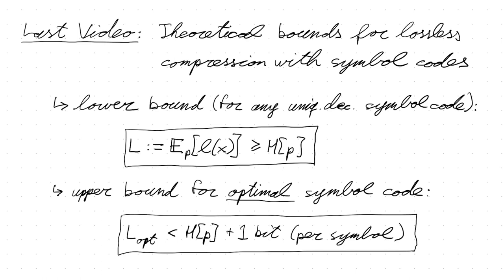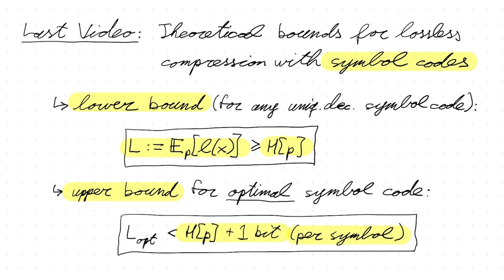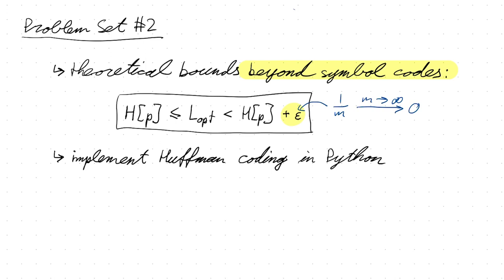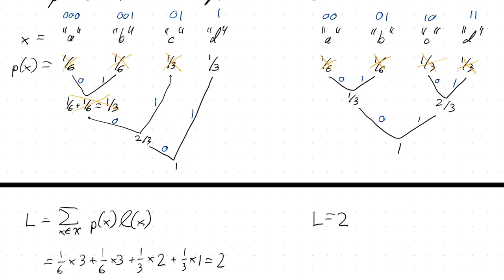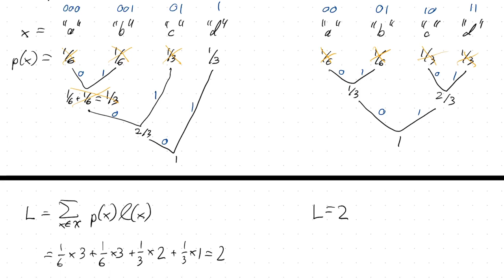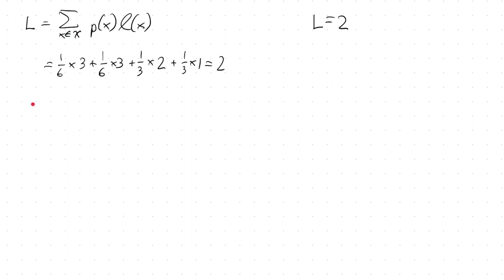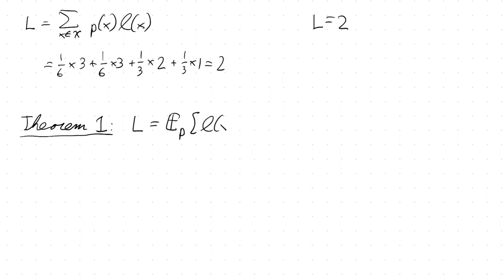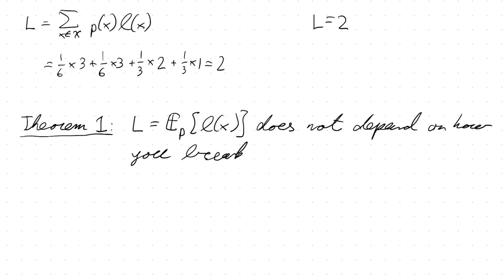Neural Compression — Lecture 3 — Proof of Optimality of Huffman Coding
Third week of the course "Data Compression With Deep Probabilistic Models" by Prof. Robert Bamler at University of Tübingen (summer term of 2021).

These videos were deliberately recorded at a calm pace. Click the cogwheel in the lower right corner of the video player to adjust playback speed to your personal preference.